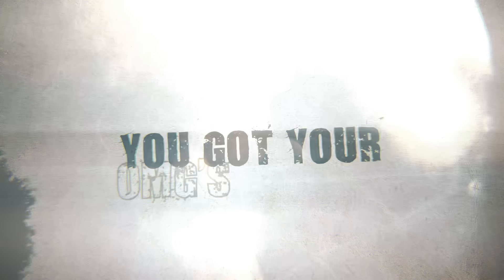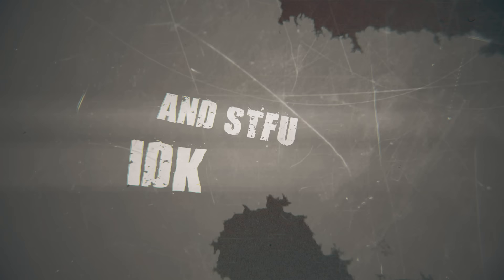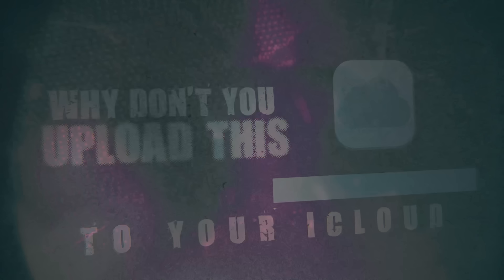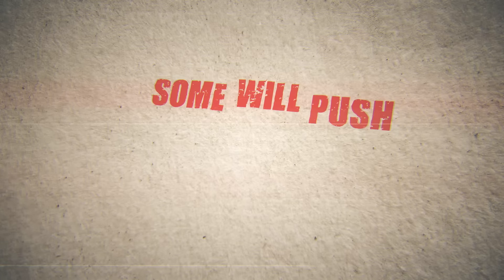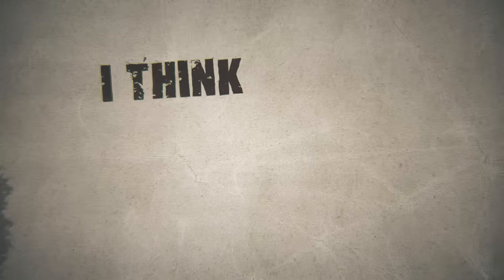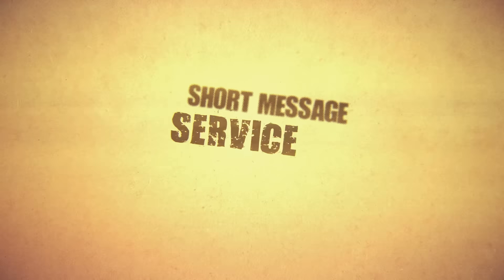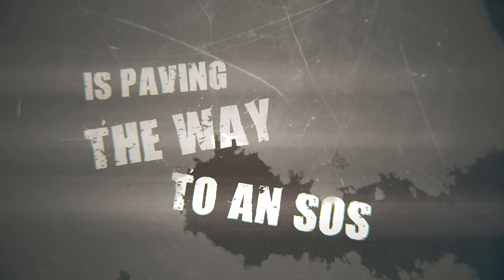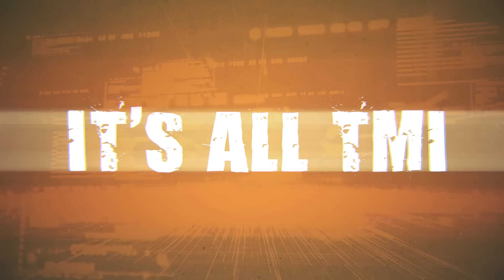Upload This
Ralph Tomaselli is a multi-instrumentalist that writes straight from the heart and soul of who he is… His music captures all that is real in this life and relates to all on many levels.